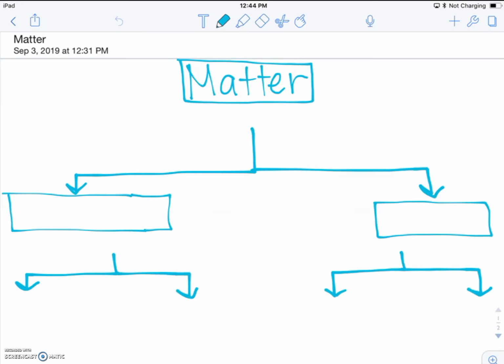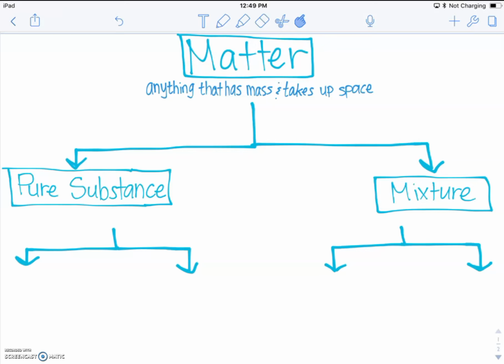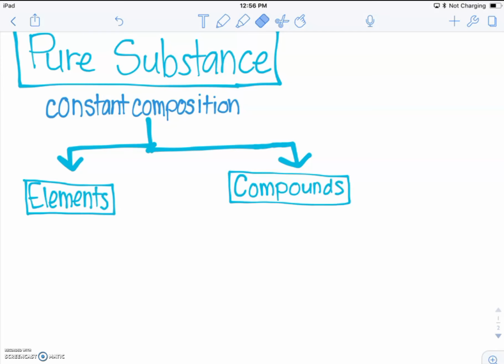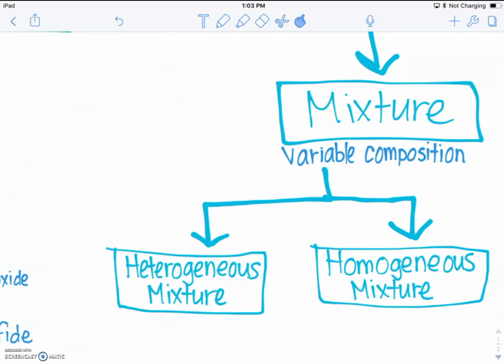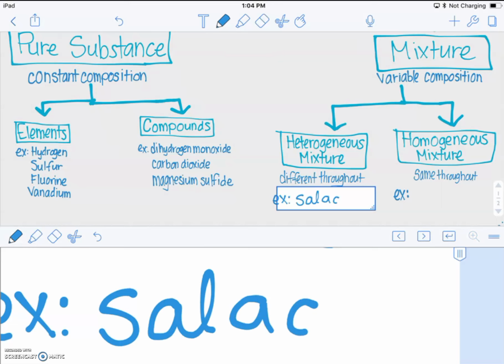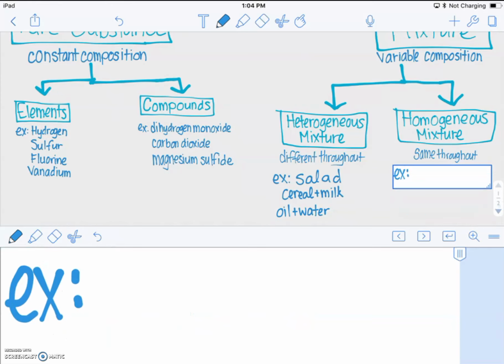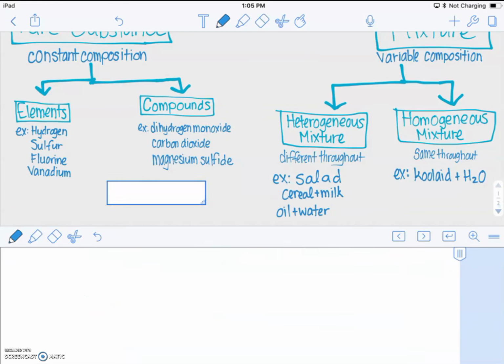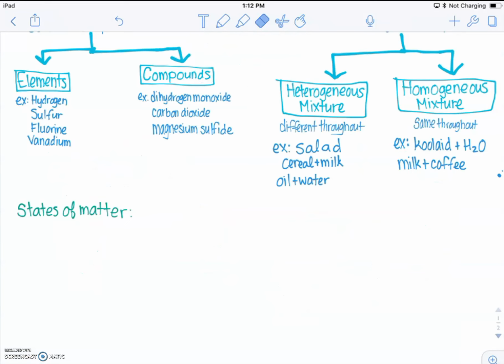Unit 2 Matter (W1D1)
flow chart for matter/composition of matter